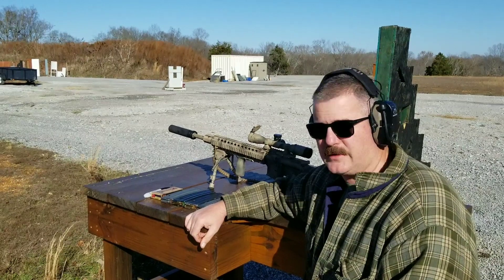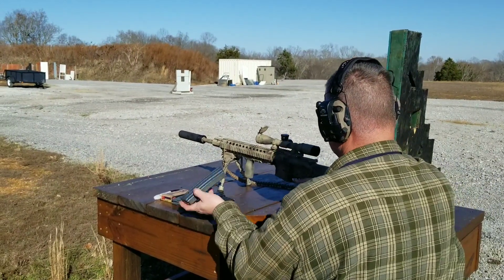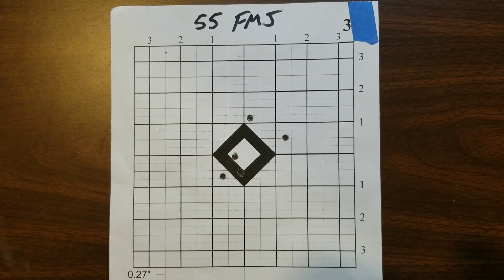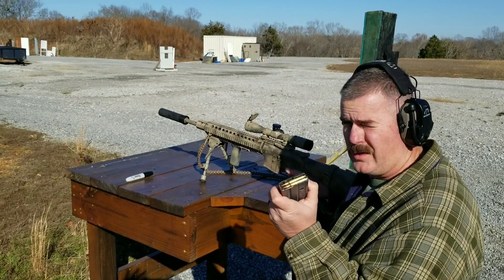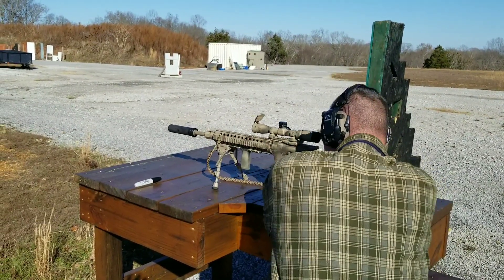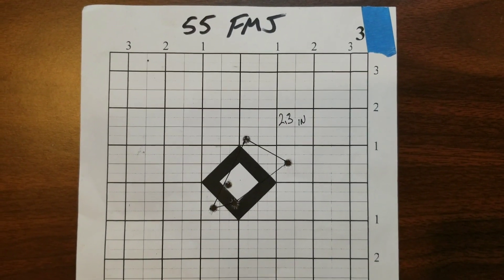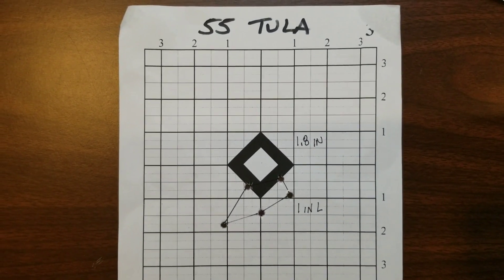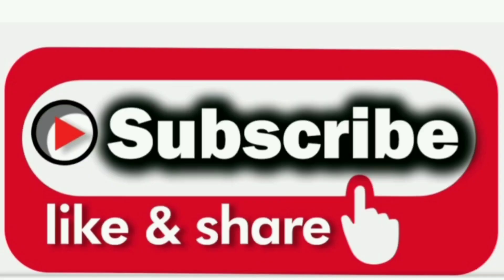Point of aim, point of impact shift with different bullet weights and designs in the AR-15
How much if any will your shots vary when changing bullet weight, design, brand, etc? Let's find out.